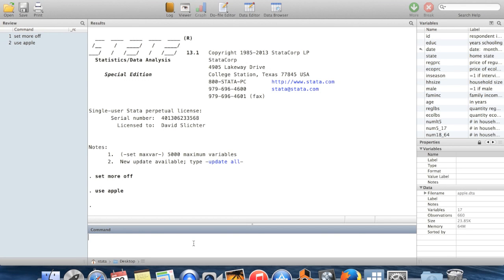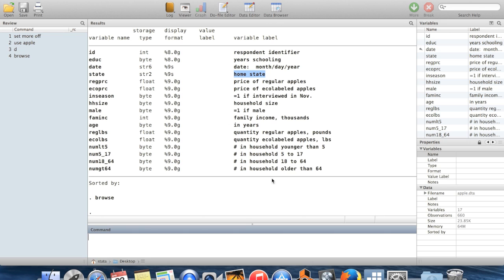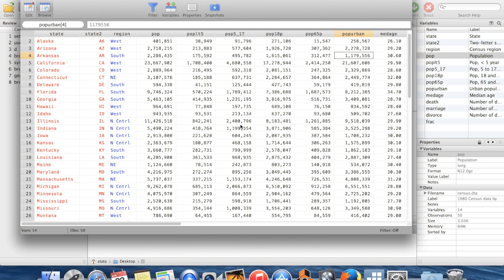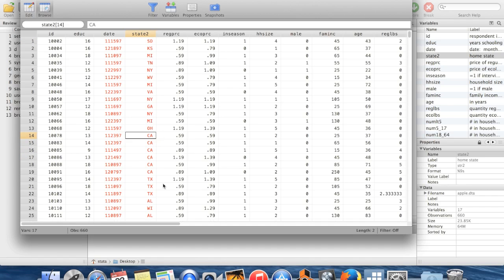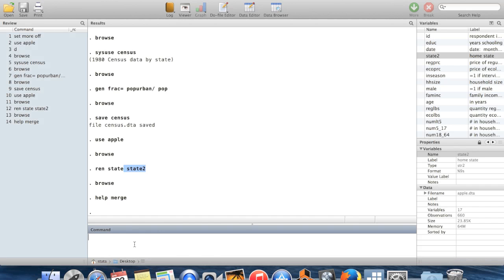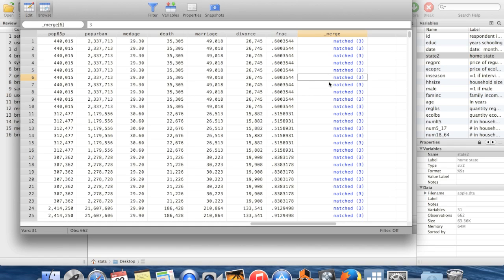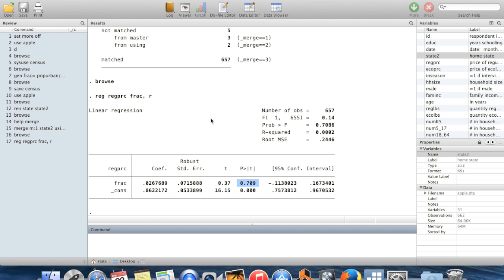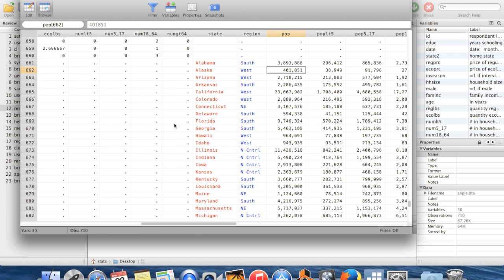Stata for Undergraduates 14: Combining Data Sets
This video discusses how to combine data sets in Stata.

Commands summary:
2:44: gen test
4:20: help merge
5:23: merge m:1
8:35: append